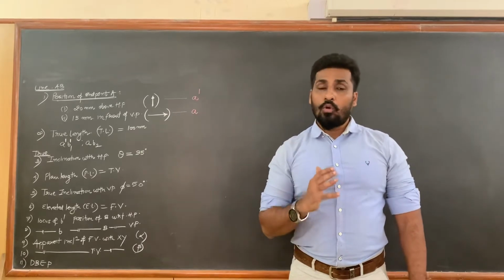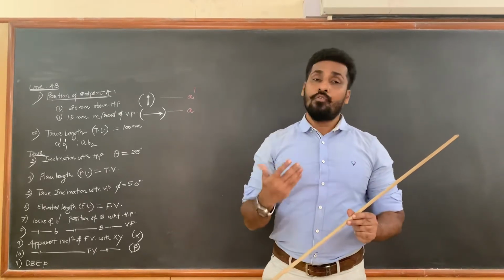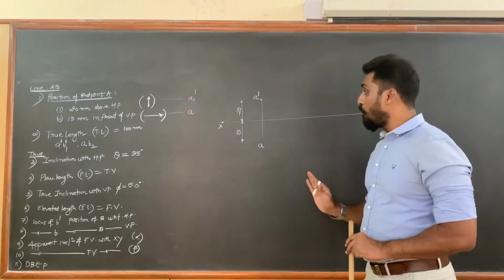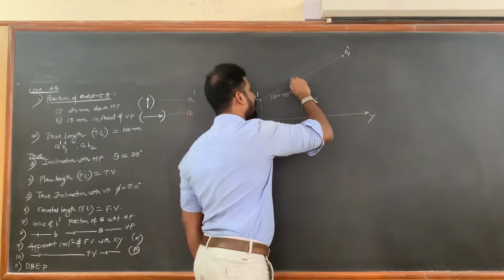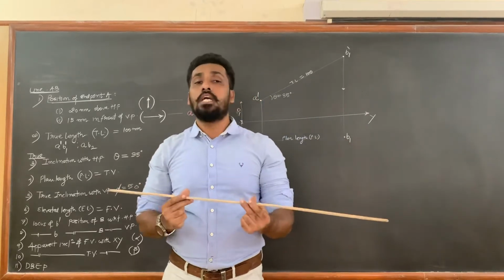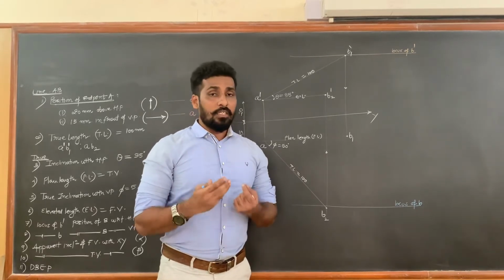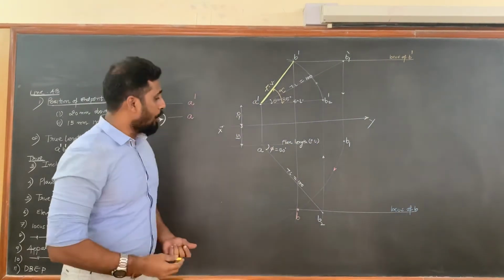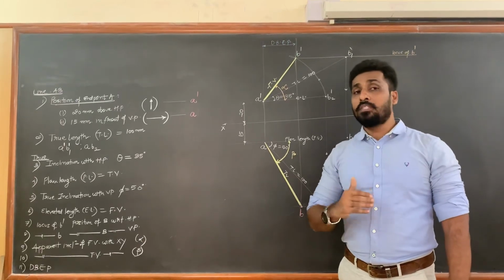Projection of Lines (The Master Solution)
To understand any question on line and to draw it we need to first understand the master solution. The master solution is applicable to any question and to any point lying in any quadrants.